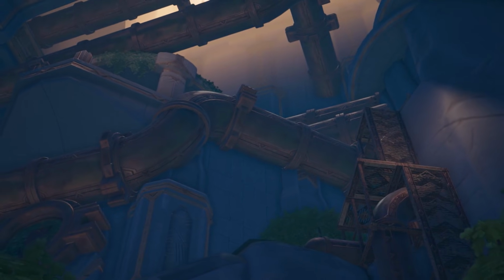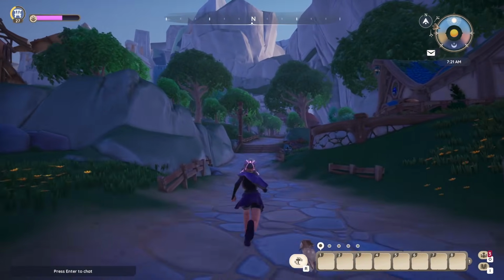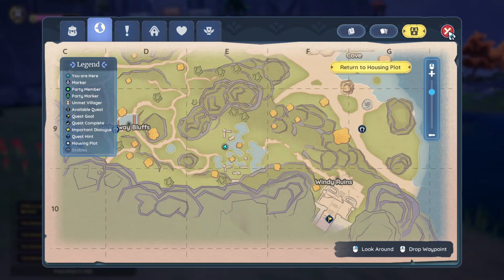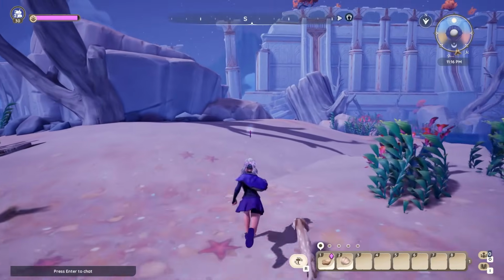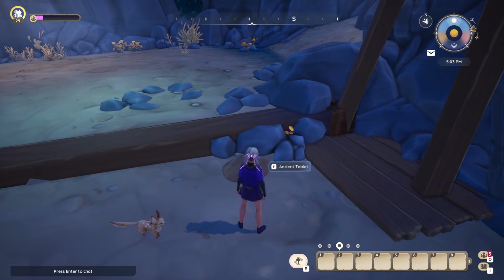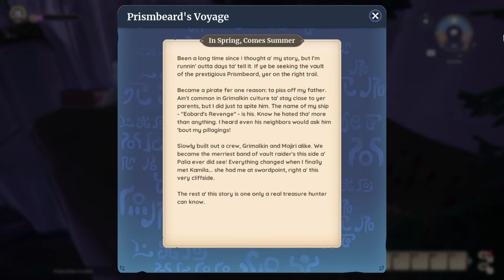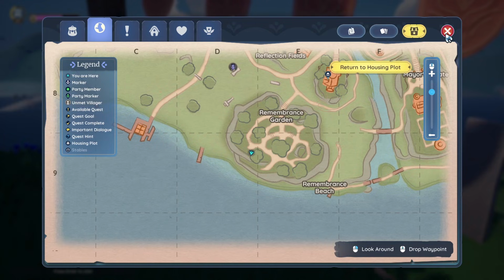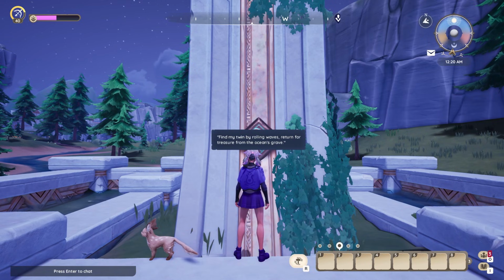6 SECRET Palia Quests with Exclusive Rewards! | Wish I Knew 📖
In today's episode of 'Wish I Knew', I will be sharing 6 Secret Puzzle Quests found in the current version of Palia (0.179)! This includes how to complete them and the rewards you will receive in return! Thank you so much for sharing your time with me and supporting the channel! 💜

♡ snail mail ♡
Sarah Sunstone
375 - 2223A Oak Bay Avenue
Victoria, BC, V8R 0A4
Canada

Chapters
00:00 Introduction
00:56 Calming Incense
02:16 Lost Wisdom
04:19 One Last Walk
06:57 Prismbeard's Voyage
08:20 Paying Respects
10:26 The Twins
11:32 Final Thoughts & Thanks
Character Illustration by Rocco
Channel Artwork by Sisco